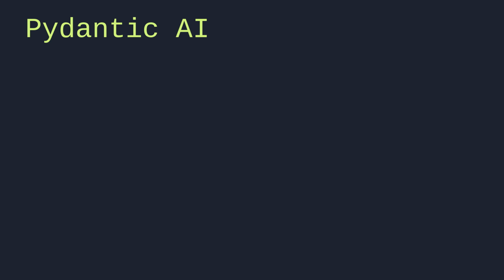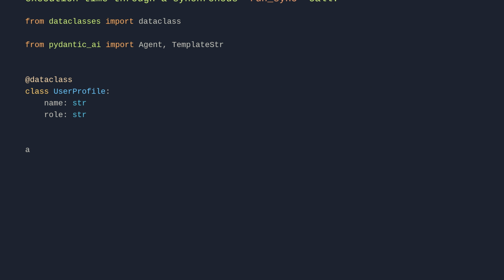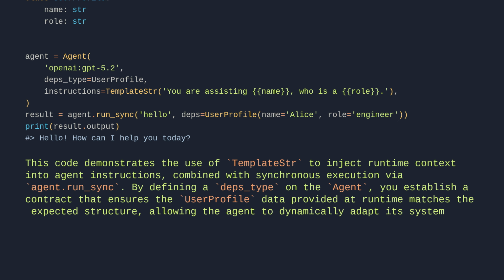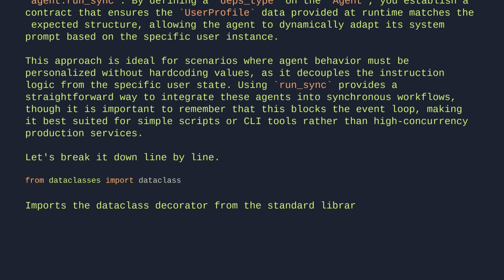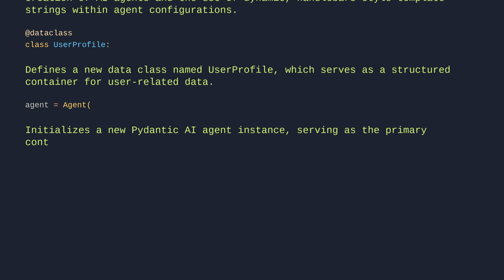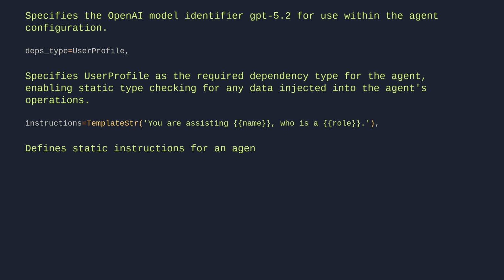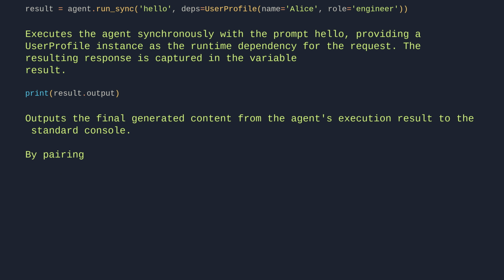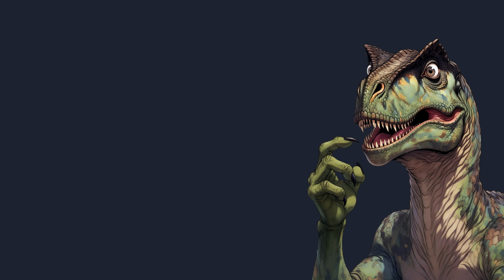Defining Agents with Specs and Context - Part 3/4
Learn how to build context-aware AI agents using Pydantic AI. This tutorial demonstrates how to use TemplateStr and dependency injection to dynamically adapt agent instructions based on runtime data structures. You will see how to define structured dependencies to ensure type safety when personalizing agent behavior.

Zen Koan Explanation:
The code uses `TemplateStr` within the `Agent` constructor to define a placeholder instruction that remains inert until the `deps` object is provided at runtime. This pattern mirrors the zen koan by demonstrating how the agent’s static configuration acts as an "empty shell" that only gains specific, contextual meaning once the `UserProfile` dependencies are injected during the `run_sync` call.